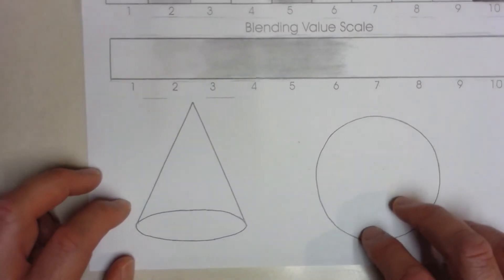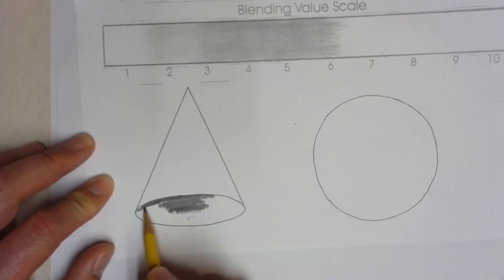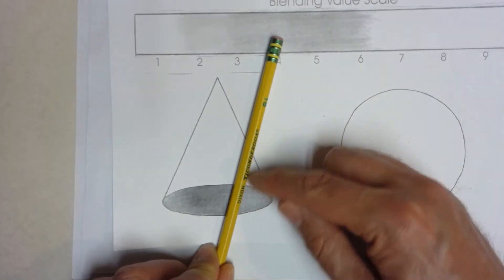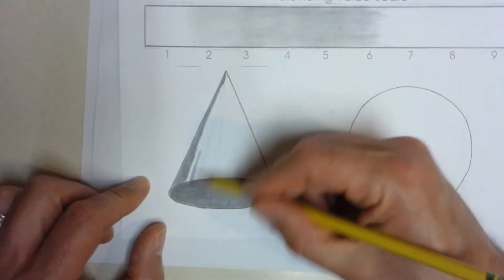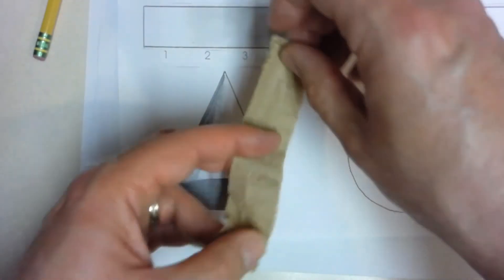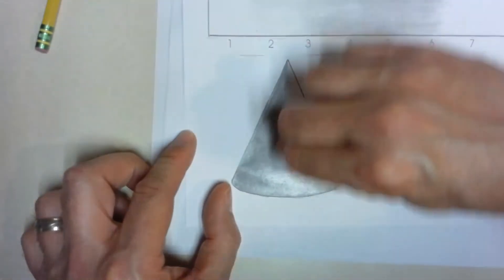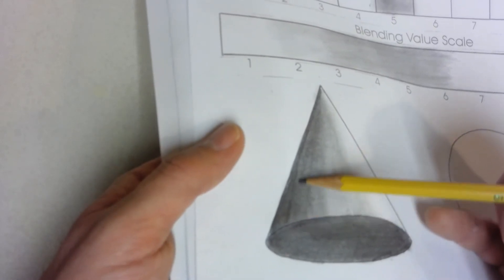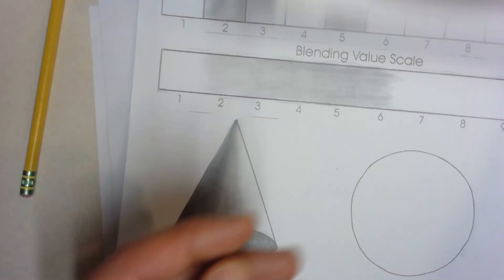Blending Cone Demonstration